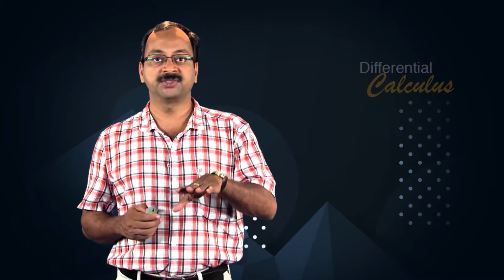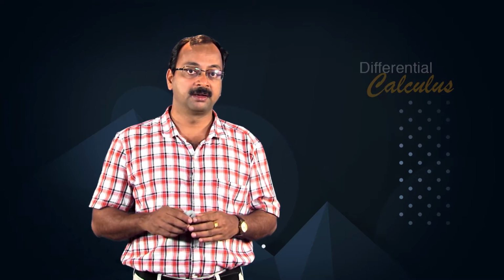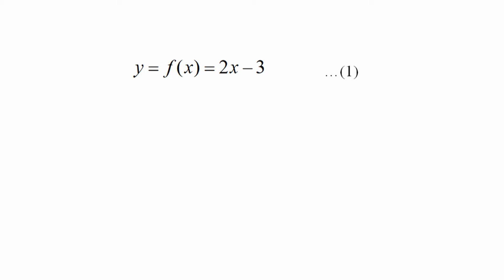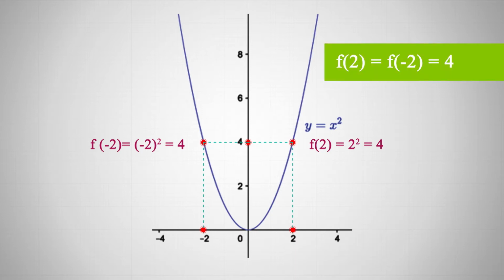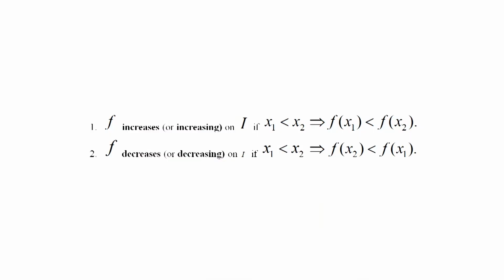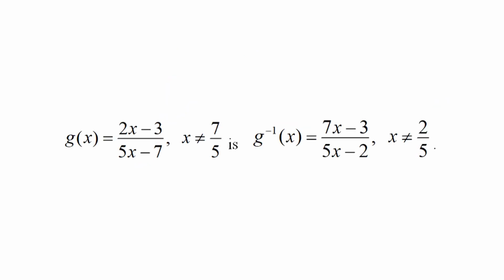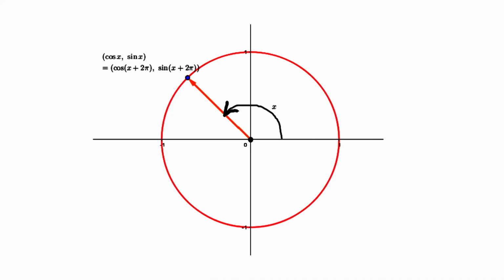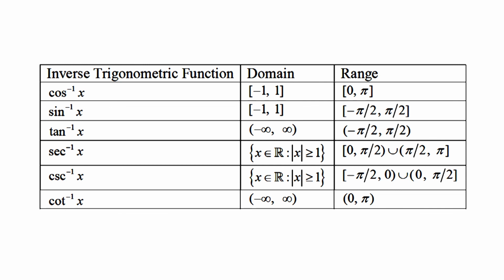2 Inverse of Functions and Inverse Trigonometric Functions